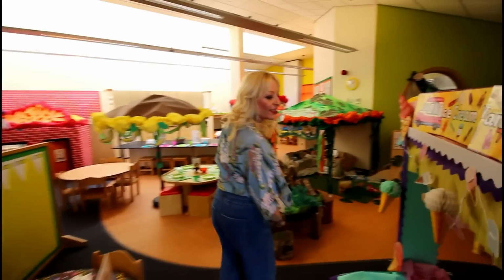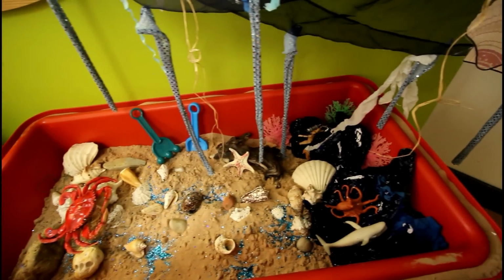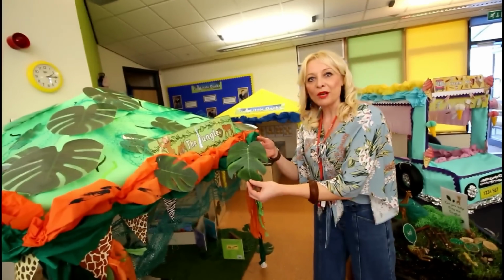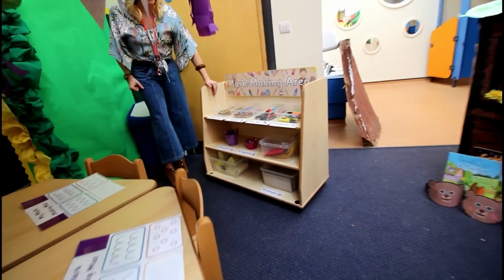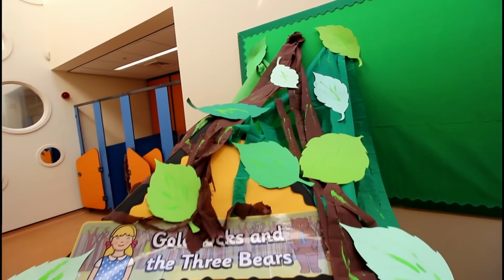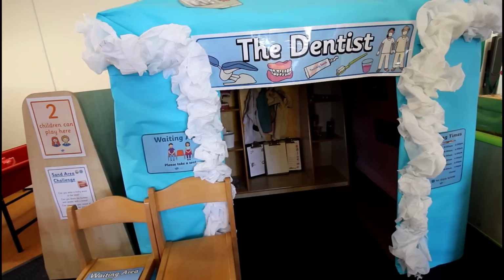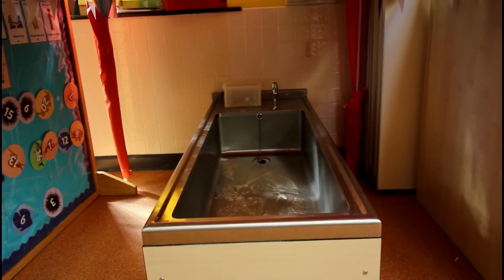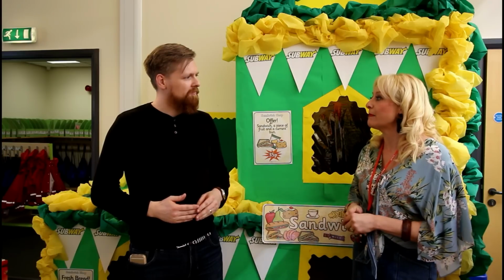CLASSROOM TOUR | 11 ROLE-PLAY IDEAS | DEVELOP LANGUAGE WITH IMAGINATIVE PLAY| LEARNING ENVIRONMENTS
Book Description: Role-play is a fun and creative way to engage with children in EYFS, and is fundamental in developing children's learning and communication skills. This new addition to the 50 Fantastic series is filled with great ways to make the most of play-based learning in your environment. Each activity is linked to children's interests, and is designed to allow the child to learn, create, communicate, and have fun! Many of the scenarios involve an element of problem solving to encourage team work, and the suggested props and locations are both easily sourced and well-suited to Early Years schools and settings. With a whole host of inspirational ideas with photos to match, this book is the perfect starting point for creating an outstanding role-play environment.

List of role-play areas shown in the video tour.

1. ICE CREAM VAN
2. FIVE LITTLE DUCKS WATER AREA
3. SEASHORE SAND AREA
4. JUNGLE AREA - TUFF TRAY, BOOK AREA AND MATHS AREA
5. RAINBOW MARK MAKING AND COMMUNICATION AREA
6. SANDWICH SHOP
7. GOLDILOCKS AND THREE BEARS HOME
8. HOME CORNER GAZEBO
9. DENTIST
10. SWEET SHOP
11. PIRATE WATER AREA

*STARBUCK EDUCATION*

Join the teaching community groups -
I want to help build communities that teachers can share good practice, ask questions and have a laugh. Please join.

2nd one is for NQT's new to EYFS & KS1 to give advice and help but also please join if you are experienced and want to help new teachers

3rd one is for people new to Early Years, Pre-school, Nursery, Reception teachers, managers and practitioners.